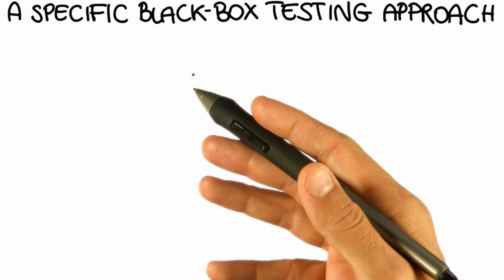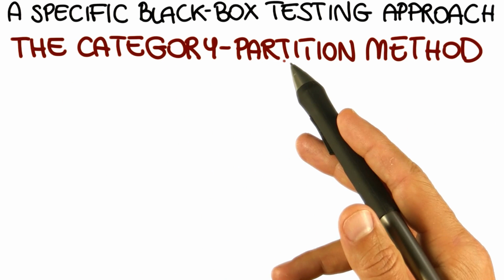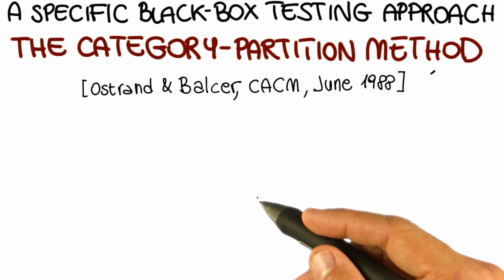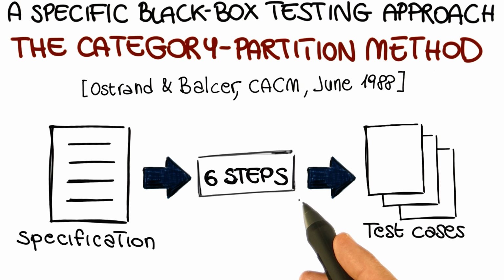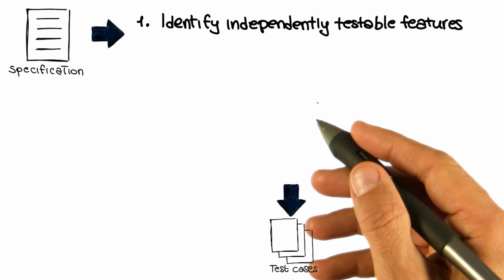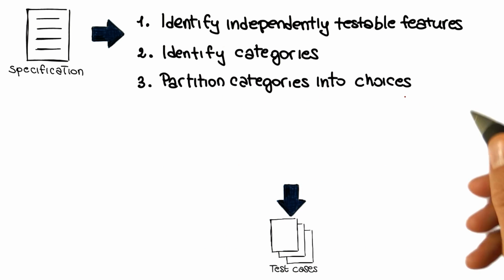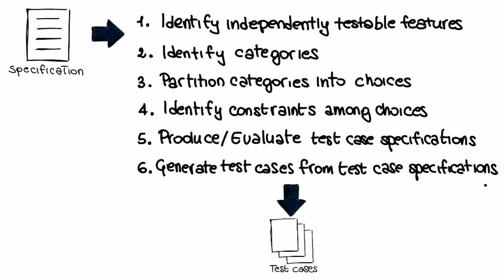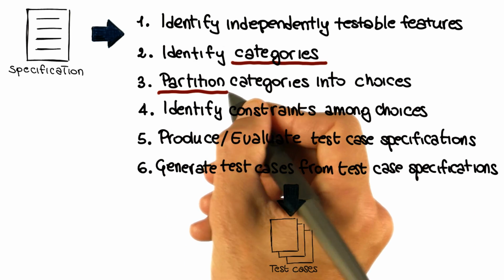Category Partition Method - Georgia Tech - Software Development Process